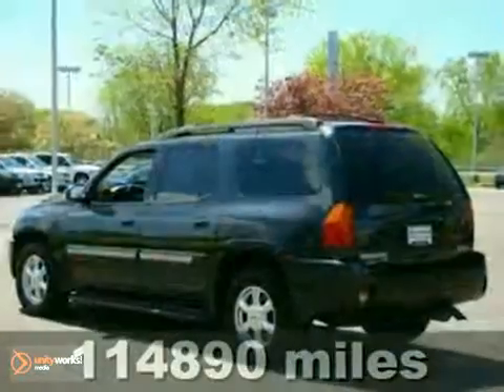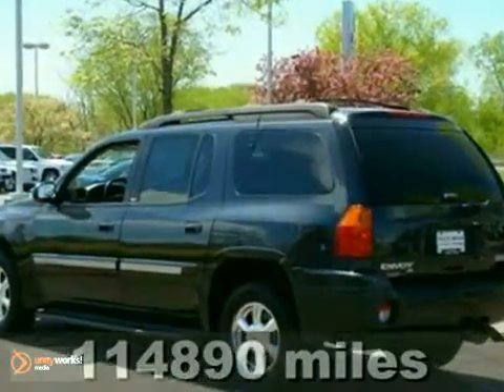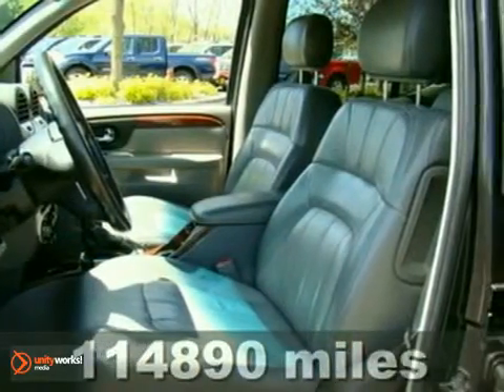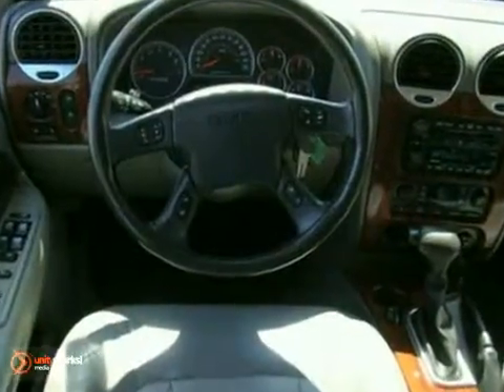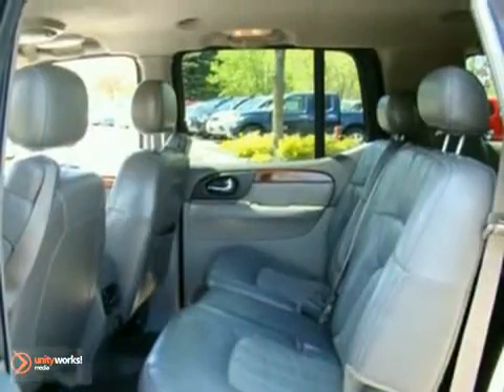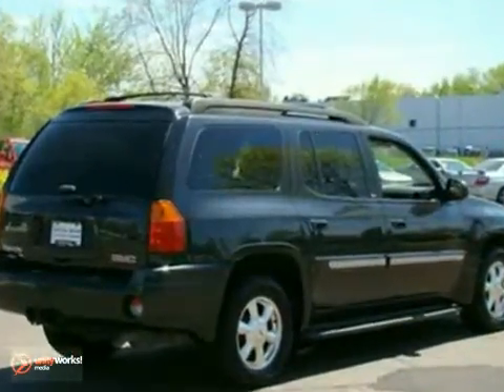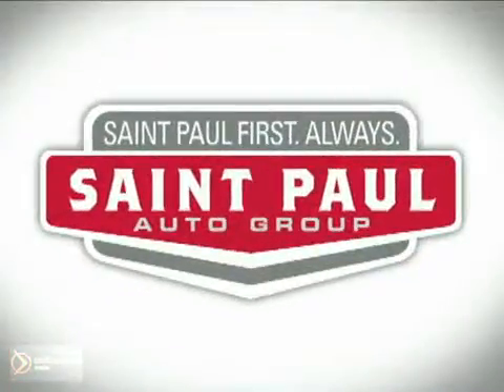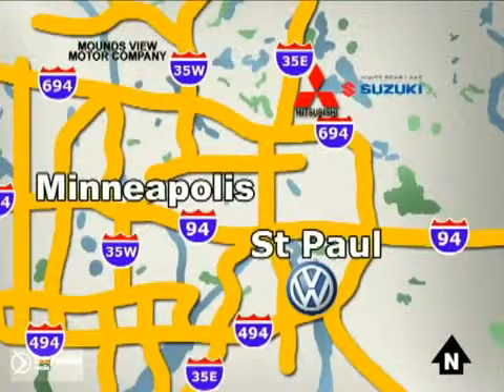2003 GMC Envoy XL 63494X in Fridley St-Paul, MN - SOLD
SOLD - If you are looking for real value on a great used car, Mounds View Motor Company invites you to come in and test drive this 2003 GMC Envoy XL, stock# 63494X. We are conveniently located near Fridley St-Paul, MN and known for our great selection, reliability and quality. Come take a look at this 2003 GMC Envoy XL today.

2375 County Road 10
Fridley St-Paul MN, 55112